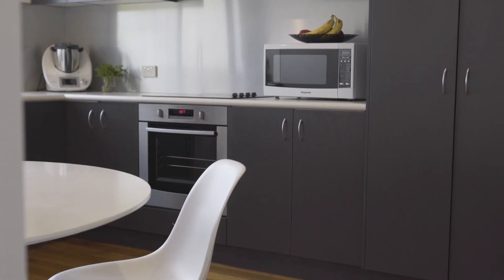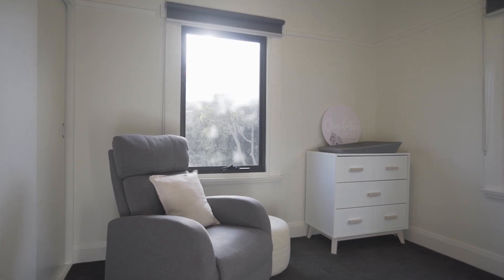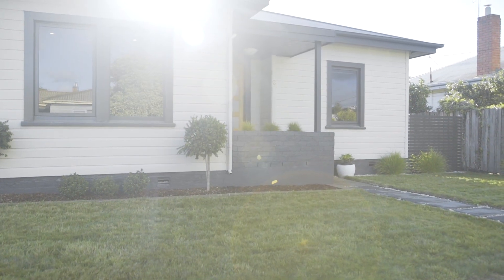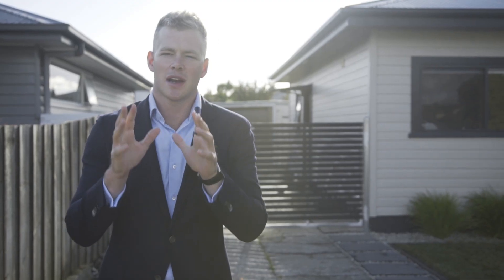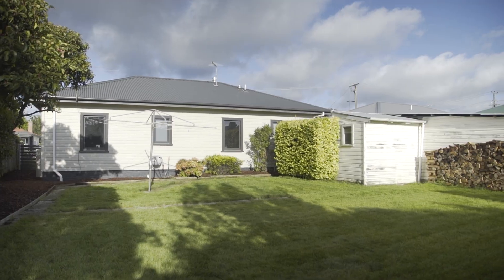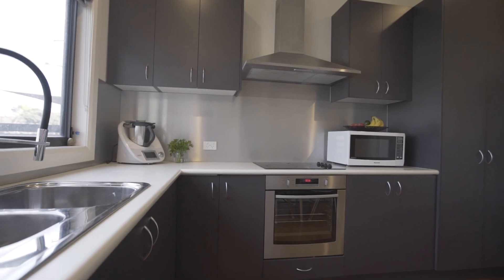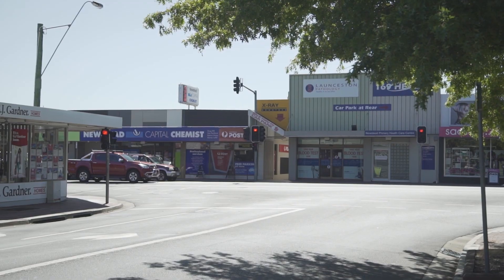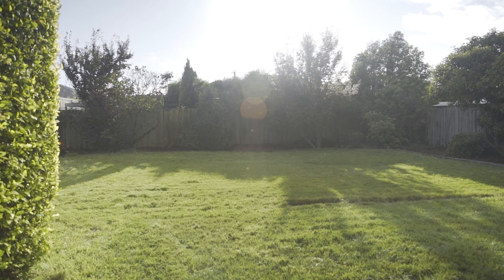ANOTHER ONE SOLD USING VIDEO by JOSH HART TEAM - 3 Sherriff Street, Newstead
3 Sherriff Street, Newstead

- Positioned in a quiet cul-de-sac, flat, easy access and low-maintenance
- Renovated home, multiple living rooms including formal lounge and kitchen/dining
- Hardwood timber floors throughout, recently re-painted, new carpets in bedrooms
- New kitchen with plenty of storage, dishwasher and pantry
- Master bedroom provides renovated en suite and make-up space
- New wood heater, new heat pump, heat transfer, fully insulated
- Brand new double glazed and tinted windows, new roof and gutters
- Plenty of storage throughout the home with built in robes in all bedrooms
- Side access to flat and fully fenced backyard and garage, ideal for children and pets
- Fantastic location, easy walk to Launceston CBD, parks, walking trails and schools
- Minutes to supermarkets (Kmart and Coles on Elphin Road)

Josh Hart
Director & Property Representative